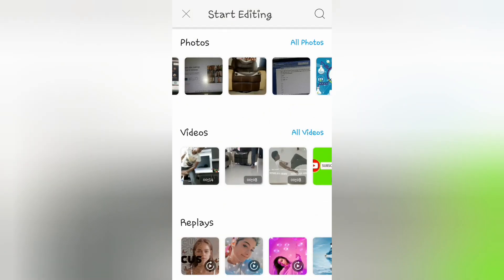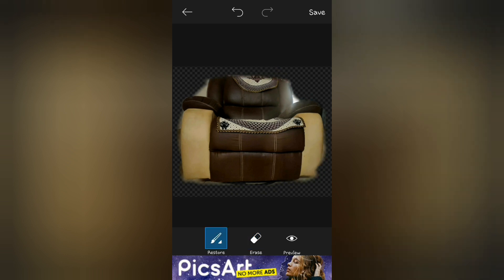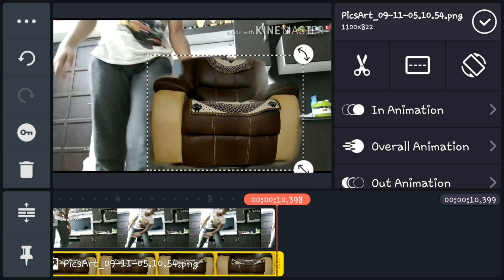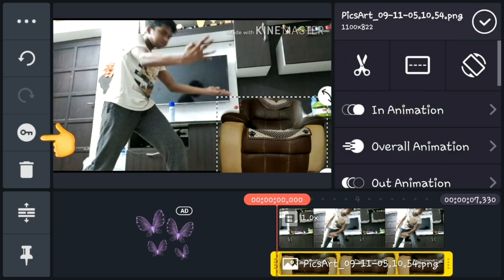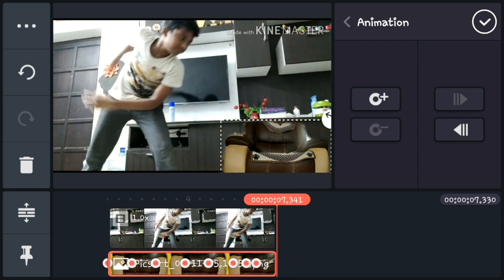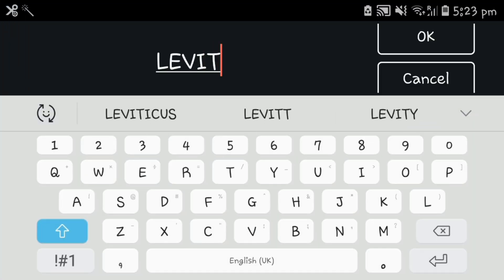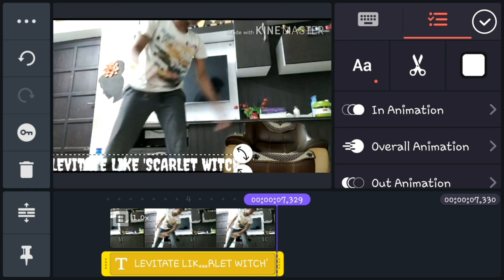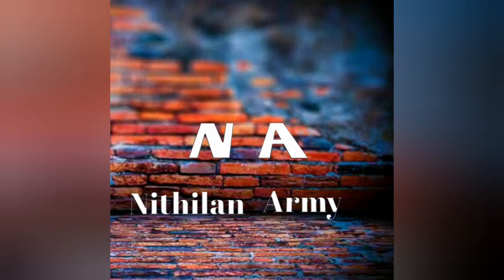KINEMASTER MAGIC TUTORIALS| LEVITATE THINGS LIKE SCARLET WITCH| MARVEL POWERS.